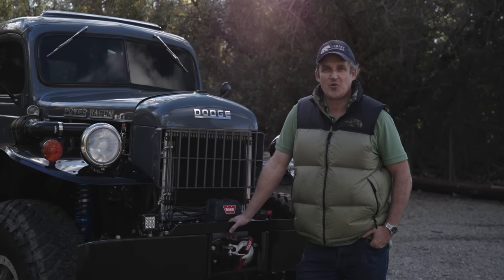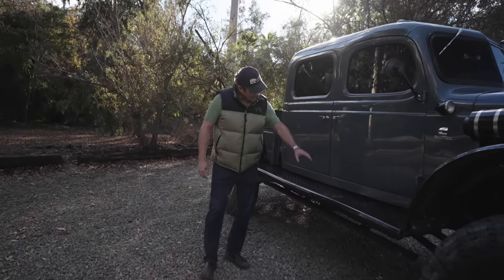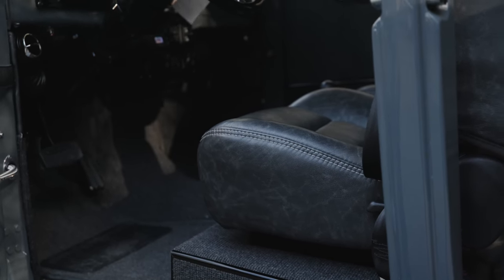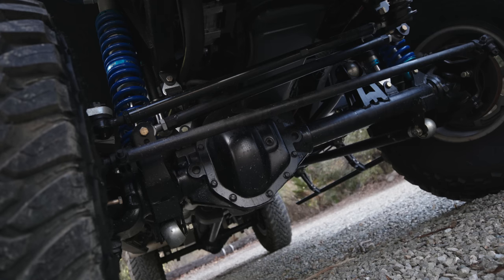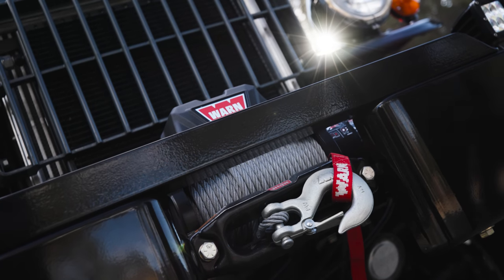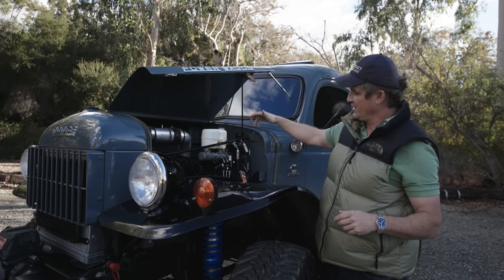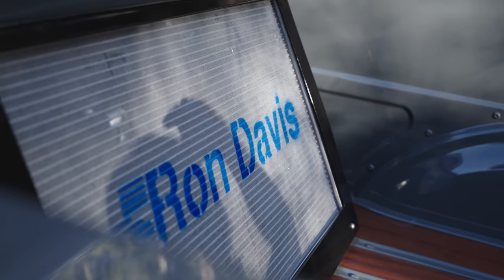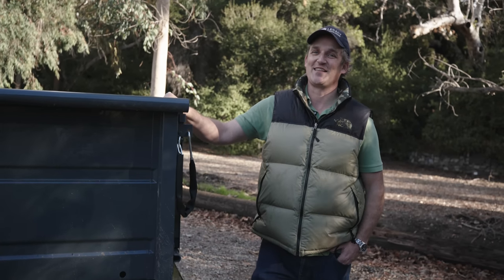LEGACY CLASSIC TRUCKS DODGE POWER WAGON | TOYO TIRES [4K60]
Handcrafted by artisan auto mechanics at Legacy Classic Trucks in Jackson Hole, Wyoming, the Legacy Power Wagon Conversion is the truck for the serious collector looking to recreate the ruggedness and integrity of the American West.

With each Legacy Power Wagon Conversion requiring well over 1,000 hours, the Legacy Power Wagon Conversion has become one of the most coveted and sought-after trucks of today.

Vehicle: 1949 Dodge Power Wagon, Custom 4-Door Pickup
Builder: Winslow Bent, Legacy Classic Trucks, Jackson Hole, WY
Build time: 18 months/2,000 labor hours

Engine:
350-hp Cummins 5.9L I-6 turbodiesel
Cooling: Ron Davis 3-core aluminum radiator, auto-trans and power steering coolers, Vintage Air condenser, Bell Intercooler

Transmission:
4-Speed Chrysler with Lock-up
Transfer case: NP 205
Low range ratio: 2.0:1
Front axle/differential: Dana 60, Warn premium hubs, 4.56 gears
Rear axle/differential: Dana 80, Detroit Tru-Trac, 4.56 gears
Driveshafts: Tom Woods 1310 front, 1350 rear

Suspension:
Front: 2”-lift 3-link with 2.5x12”-travel King coilovers, King bumpstops
Rear: Stock height, custom Alcan Leaf Springs, Bilstein 5100 shocks

Steering:
PSC Saginaw steering, billet Ididit adjustable column, Borgeson U-joints, custom crossover linkage
Brakes: Stock Chrysler 1-ton brakes, proportioning valve; GM hydroboost; Lokar emergency-brake linkage

Tires/Wheels:
Tires: 40x13.50R17 Toyo Open Country M/T
Wheels: 17x9 Trailready beadlock

Miscellaneous:
Exhaust Brake
Vintage Air Gen IV A/C
Heat, sound insulation
Leather/Alcantara upholstery
Hanging pedal conversion
Electric wipers
Sealed Carling marine rocker switches
Classic Instruments gauges
Painless 18-circuit wiring harness
Alpine stereo with CD/MP3/Apple Car Play/Nav
Warn 12,000-pound winch
¼-inch steel custom front bumper
Axalta paint – Anvil Grey

TOYOTIRES | LEGACYCLASSICTRUCKS | DODGEPOWERWAGON | TRUCKS | LEGACY CLASSIC TRUCKS DODGE POWER WAGON | TOYO TIRES [4K60]